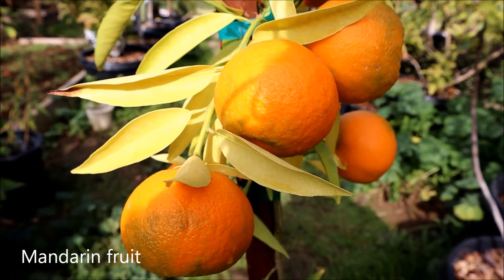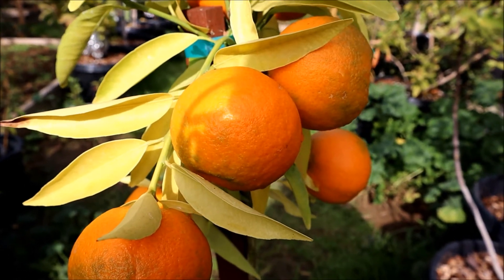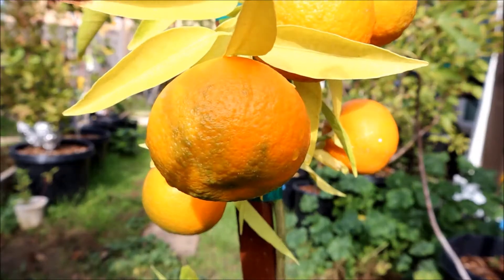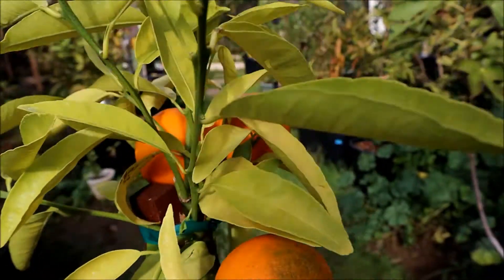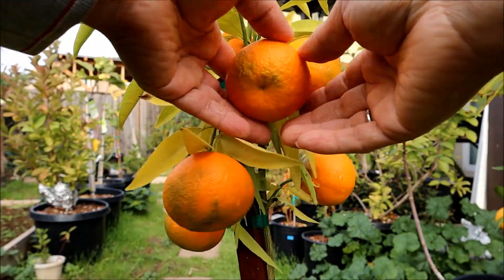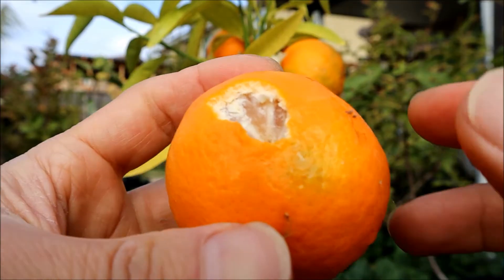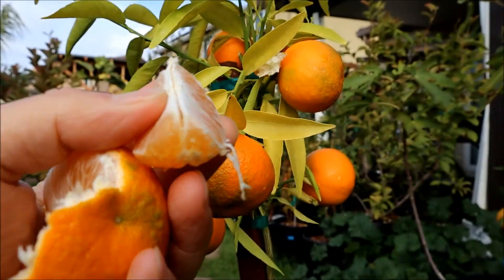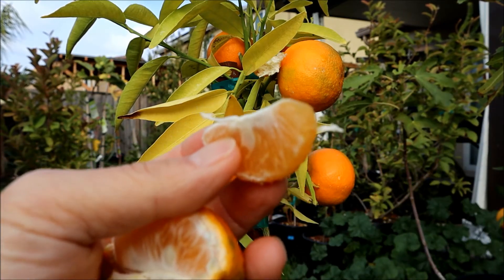First time picking my mandarin fruit taste and test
Mandarin fruit that I bought it from Costco in Feb, 2021